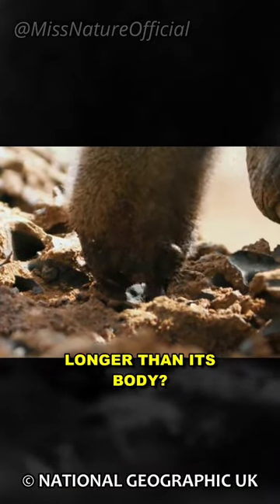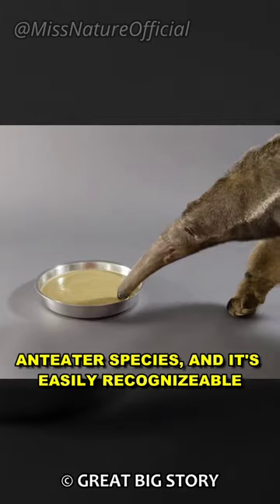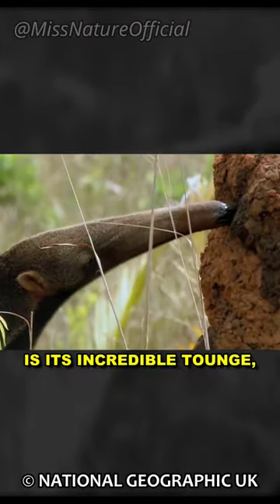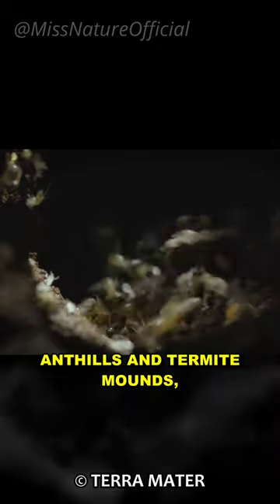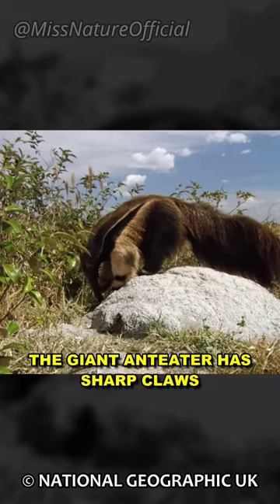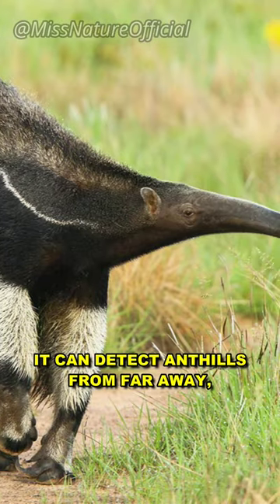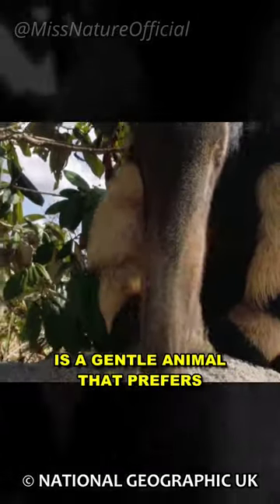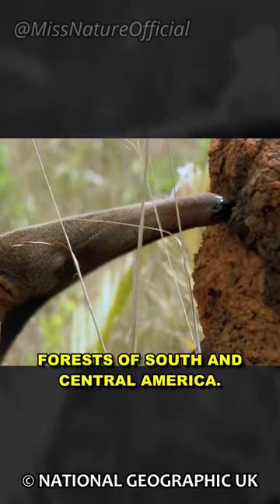Giant Anteater: Nature's Amazing Insect Vacuum!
This video is about the Giant Anteater: a fascinating and peculiar creature with an elongated snout, built for its specialized diet.